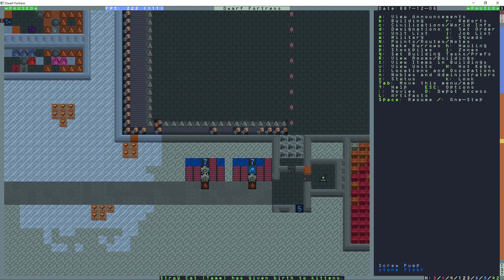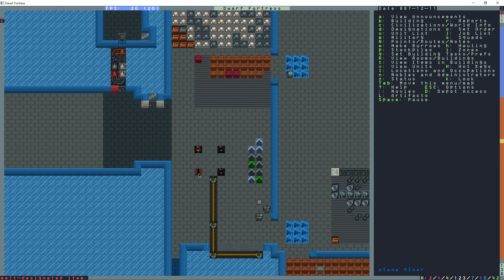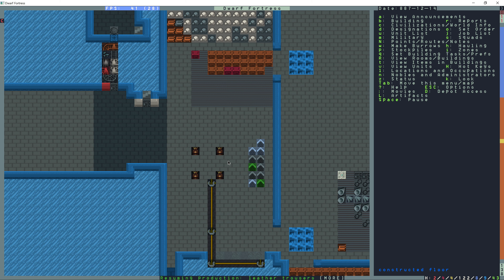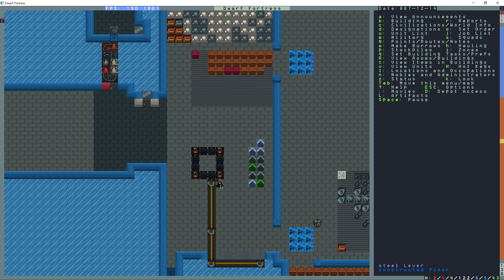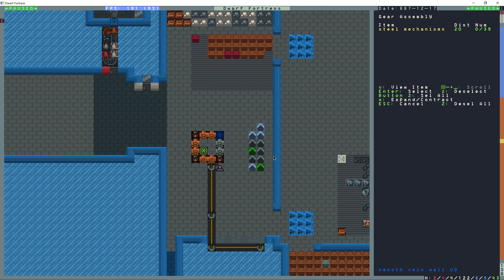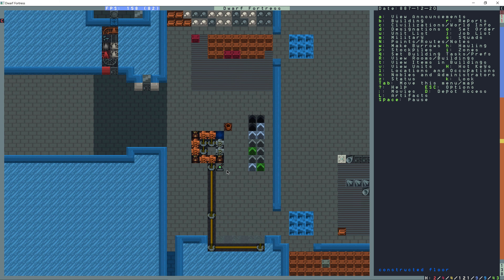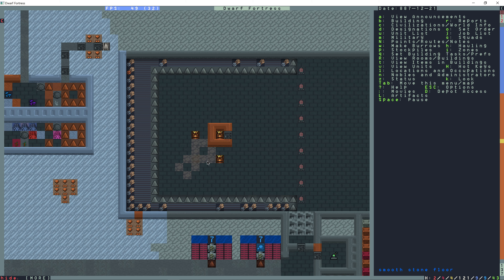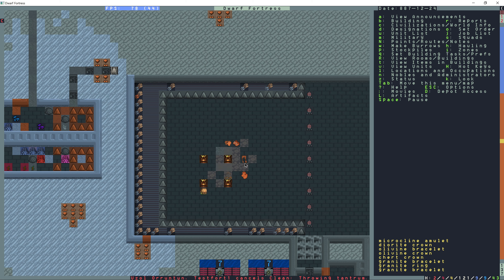MIST GENERATOR RING GUIDE 🔅DWARF FORTRESS🔅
Mist is created by water falling from one Z-level to another, from ocean waves, items or creatures skipping across water or just standard splashing.

Ring generator: AncientEnemy- devised a convenient way to generate mist. This method relies on the fact that screw pumps pump water faster than water spreads out.